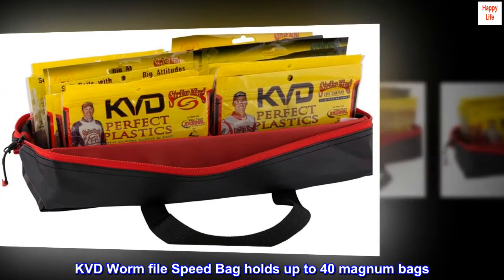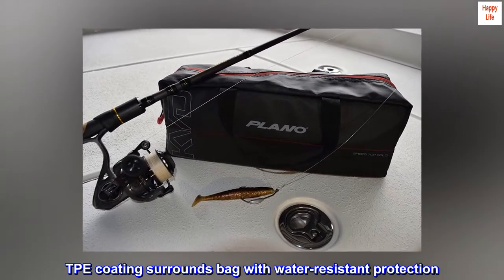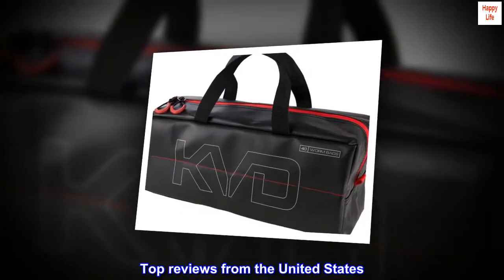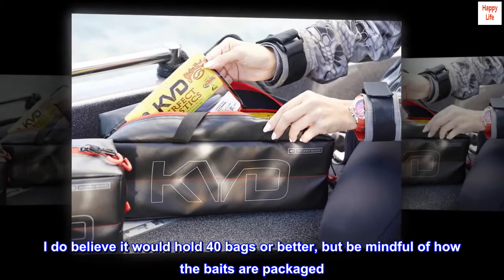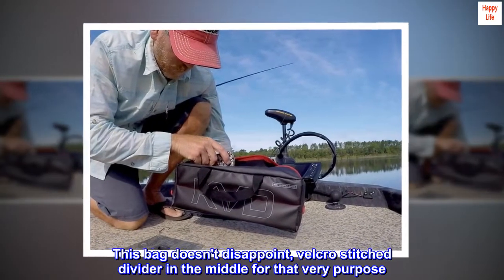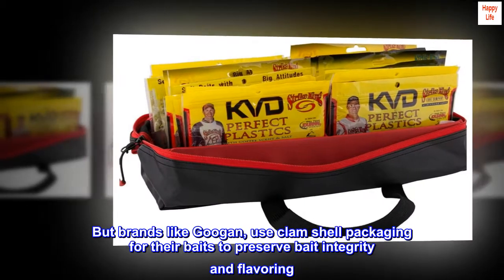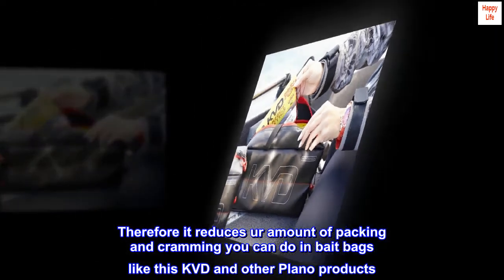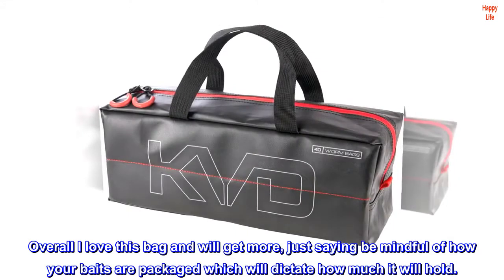Plano PLAB11700 KVD Worm Speedbag (Holds Worm Bag)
Plano Tackle Storage | Protecting your passion since 1952
KVD Worm file Speed Bag holds up to 40 magnum bags
Patented fold-down, easy-access bag | Dimensions: 14"L x 4.5"W x 5.5 "H
TPE coating surrounds bag with water-resistant protection
Bright Red interior improves visibility in low light.Sport type: Outdoor Lifestyle

 Great bag, but not all baits are packaged the same.
This is a great little bag for storing soft bait bags. I do believe it would hold 40 bags or better, but be mindful of how the baits are packaged. I've begun using Googan Squad brand baits and I wanted something to hold my bags in, something quick and nifty with decent organizational abilities. This bag doesn't disappoint, velcro stitched divider in the middle for that very purpose. Most soft bait packs are just a little bigger than a sandwich bag or larger or smaller, so u can cram to you're hearts delight. But brands like Googan, use clam shell packaging for their baits to preserve bait integrity and flavoring. Therefore it reduces ur amount of packing and cramming you can do in bait bags like this KVD and other Plano products. I was only able to maybe cram 25+ Googan packs into this bag. Overall I love this bag and will get more, just saying be mindful of how your baits are packaged which will dictate how much it will hold.